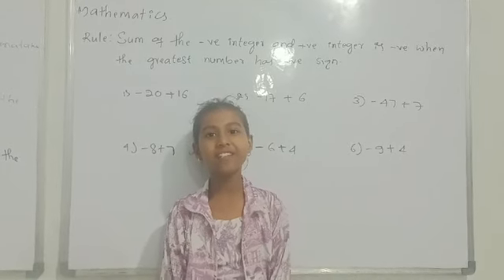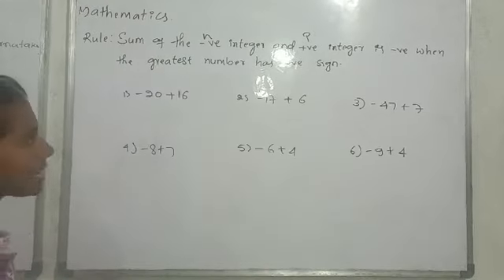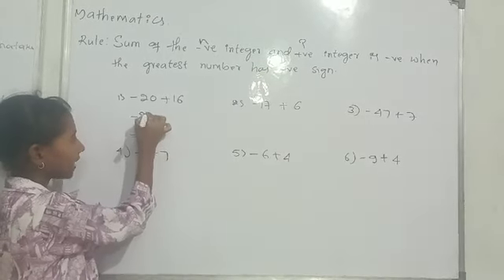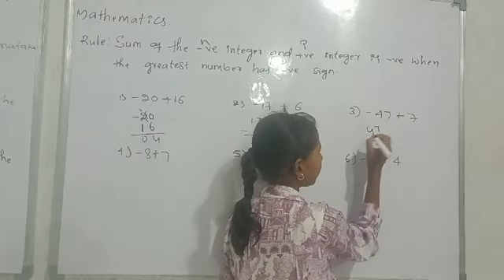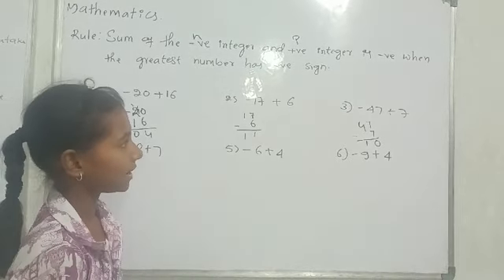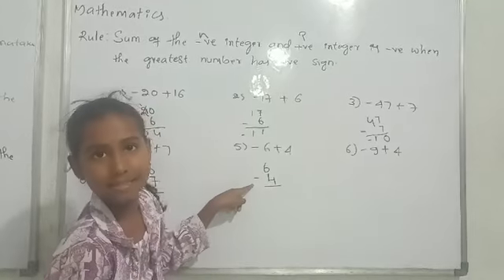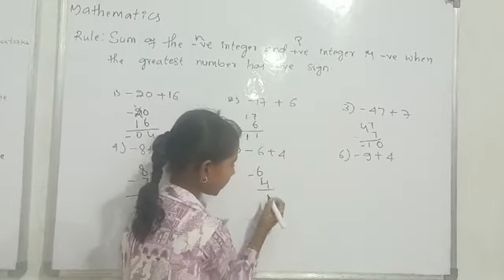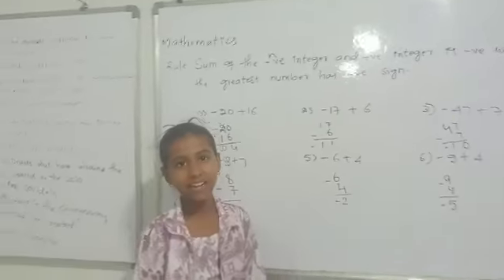fundamental operation classes by Fathima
real maths coaching classes